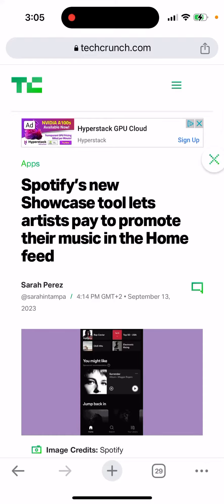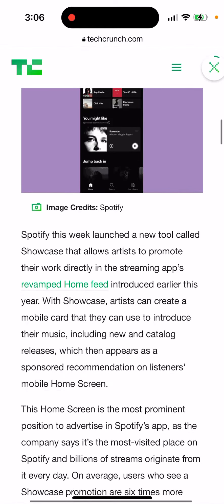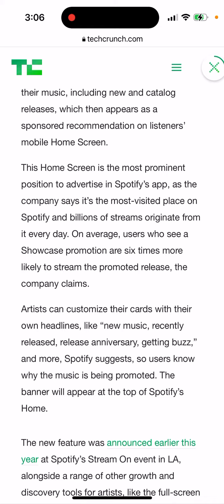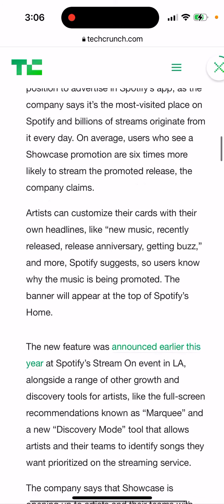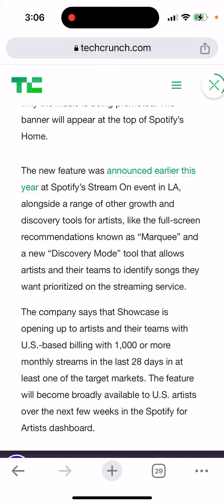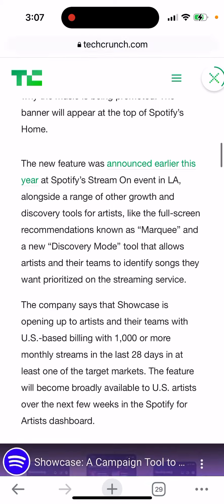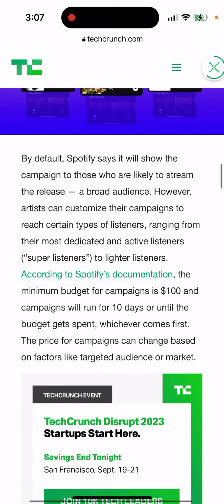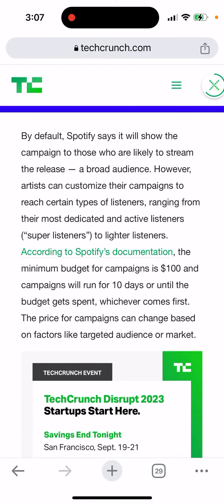Spotify Showcase for Artists - what is it?